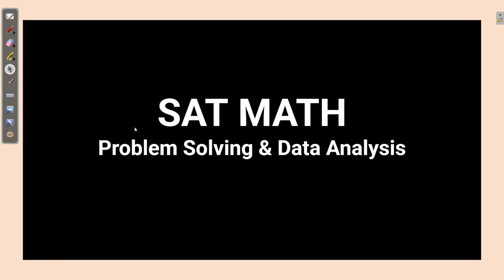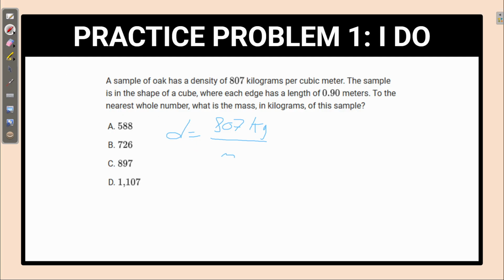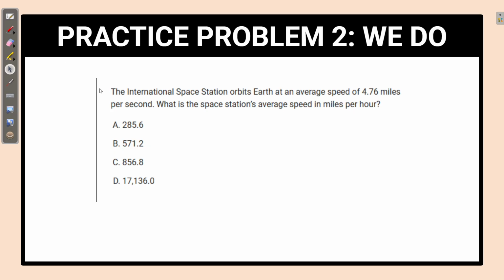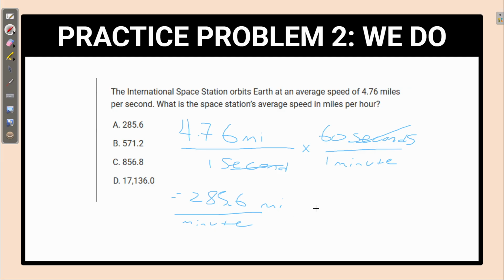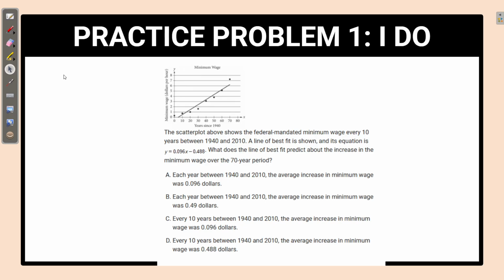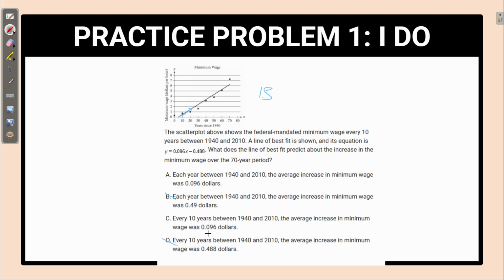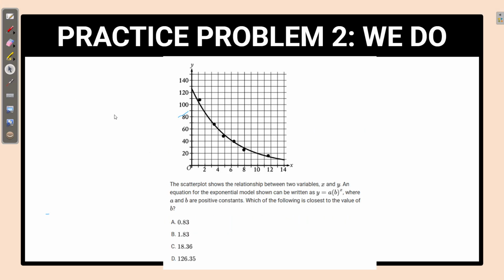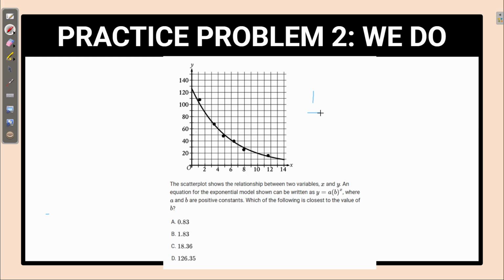SAT Math | Problem Solving & Data Analysis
In this video, I go over concepts like ratio conversations and making inferences off graph equations, all topics covered on the SAT!